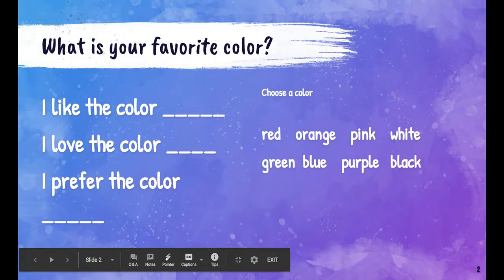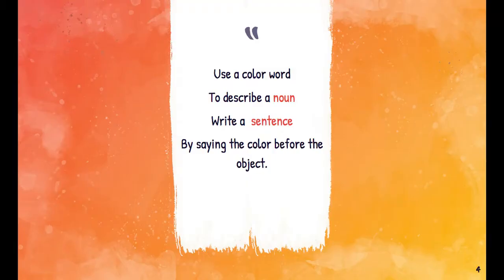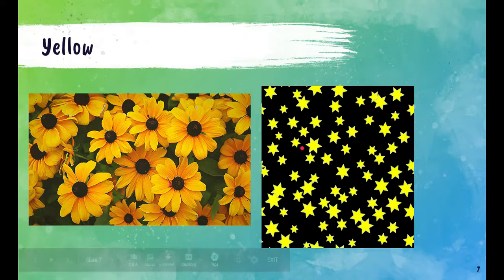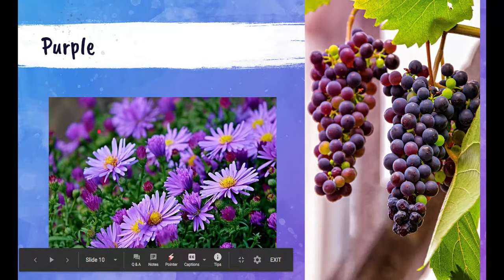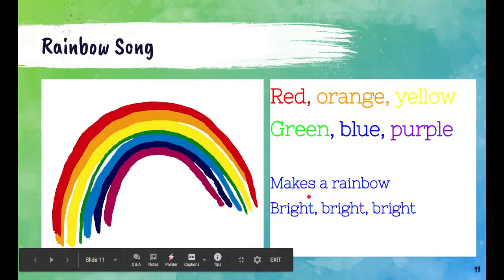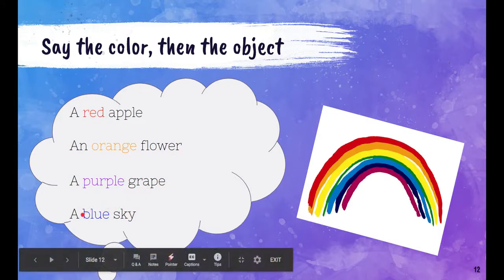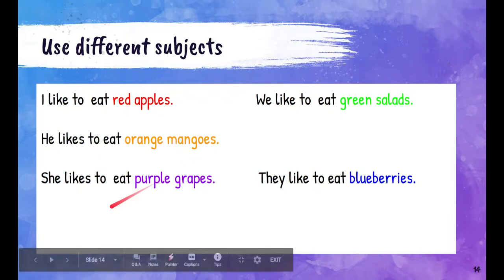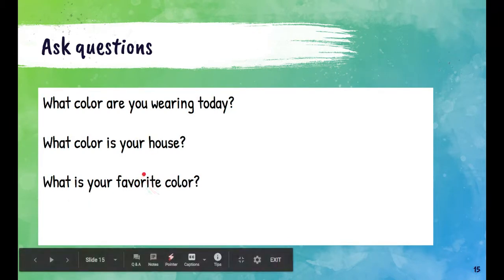Talk about the Colors: ELD Lesson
Learn English with Miss Eli.  This video shows how to use colors to describe things around you.  Use colors in daily conversation to describe what you are wearing or what you are eating.